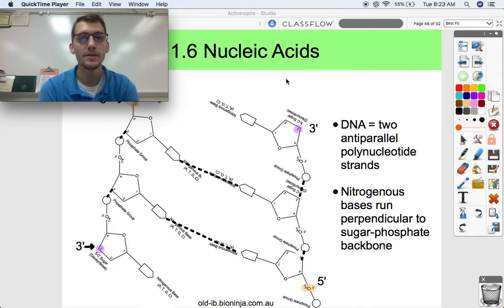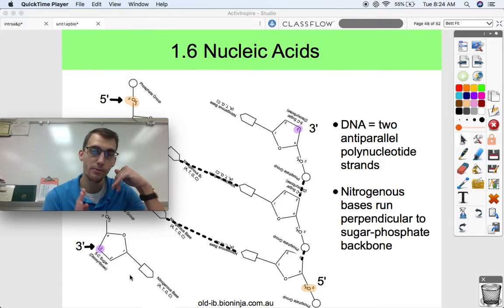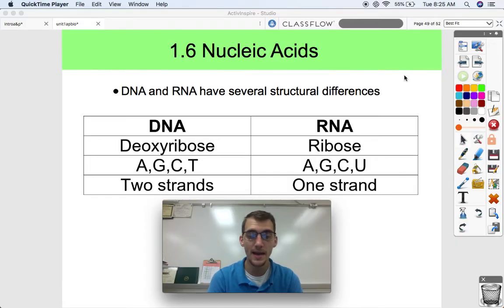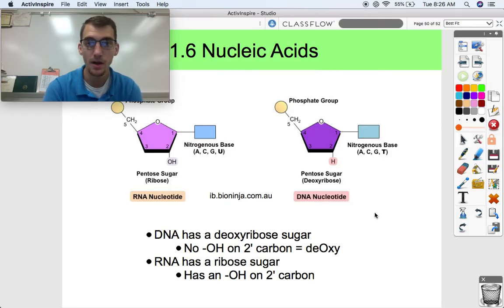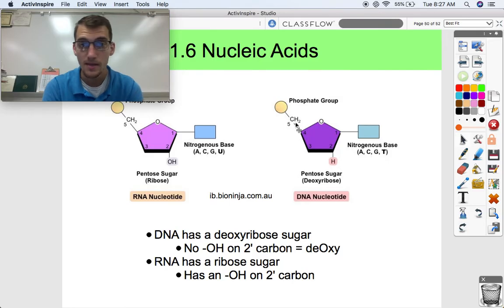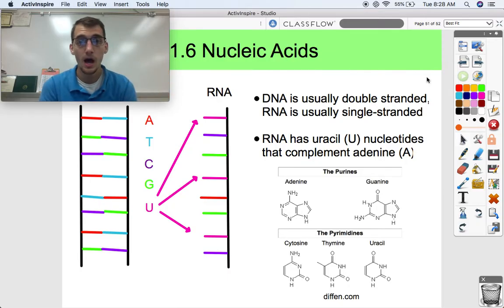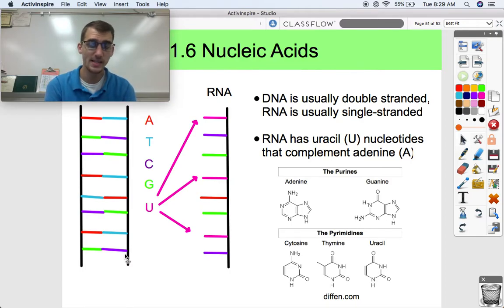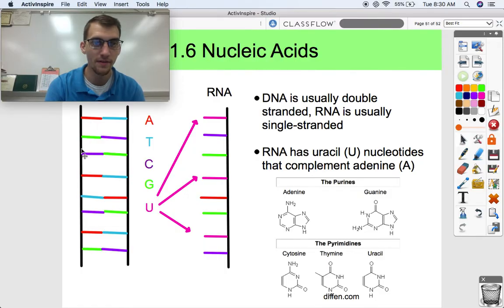(2019 curriculum) 1.6 Nucleic Acids - AP Biology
In this video, I describe the basic structural components of nucleotides and point out key differences between the macromolecular structure of DNA and RNA.

IST-1.A: Describe the structural similarities and differences between DNA and RNA.